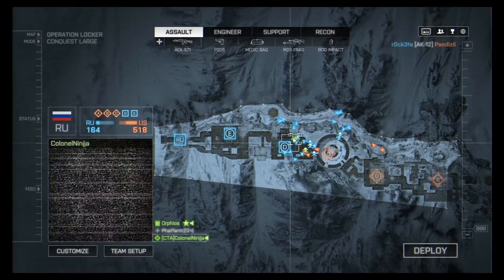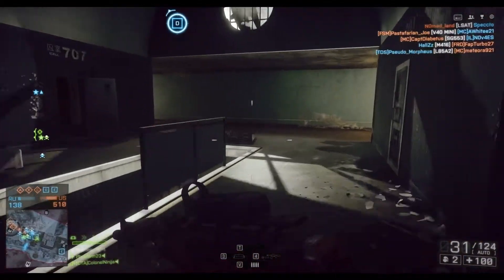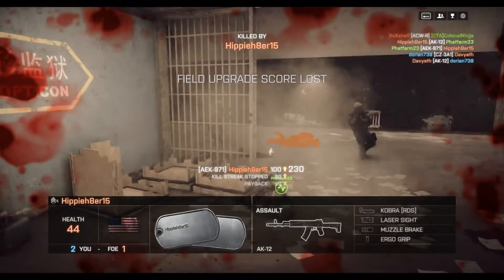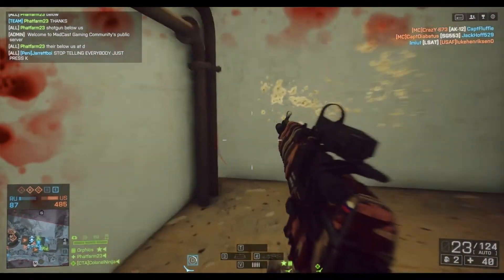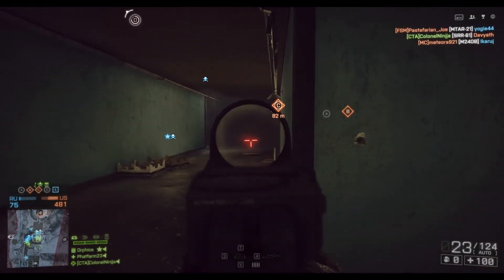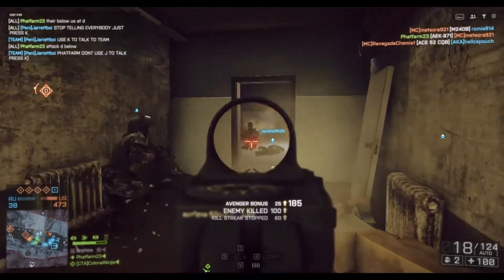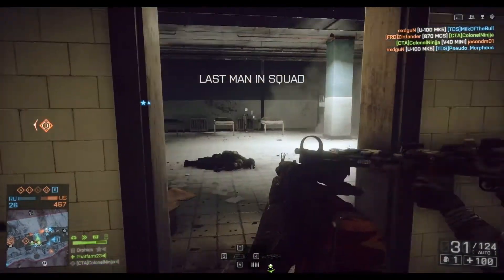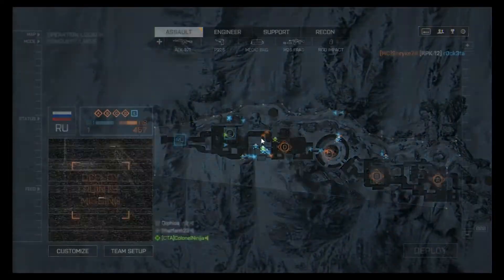BATTLEFIELD 4 AEK-971 Assault Rifle Overview!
In this video I will cover the AEK-971 Assault Rifle in BATTLEFIELD 4 Multiplayer!